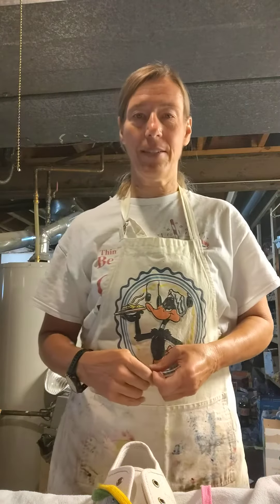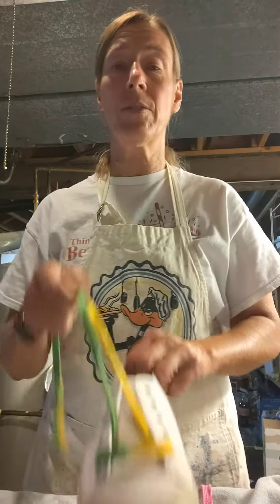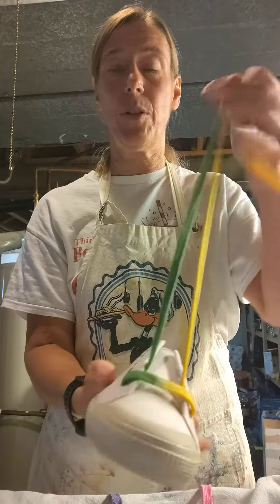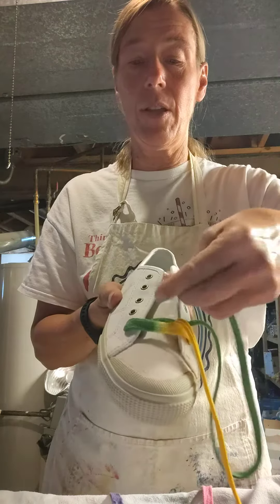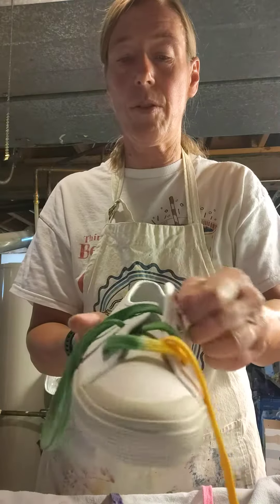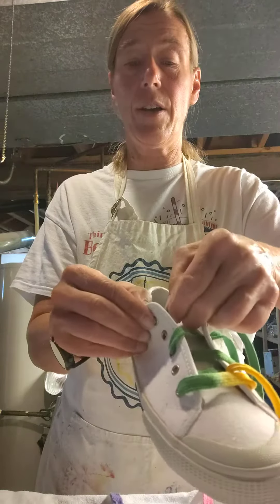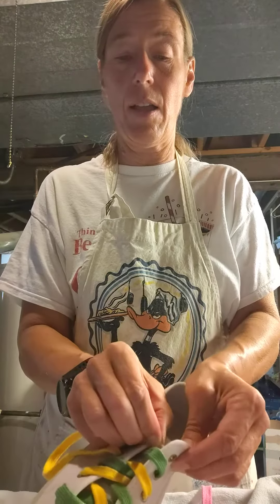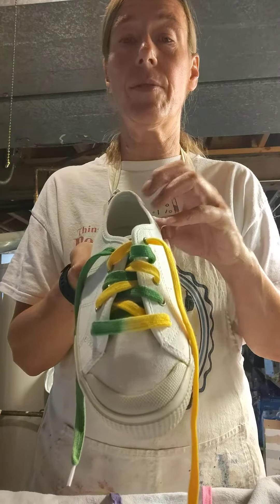How to lace your shoes, Part 2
Now that we have laced the top of the shoe, here is one way to lace the rest of the shoe.